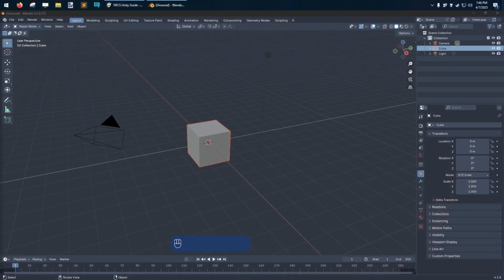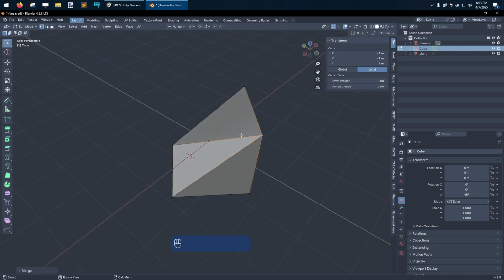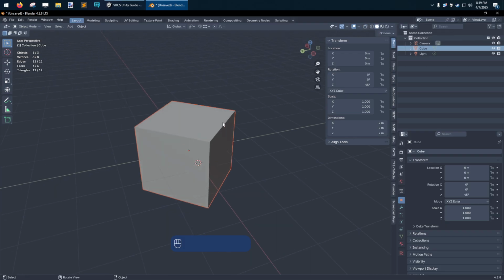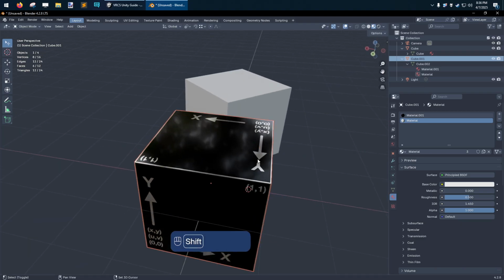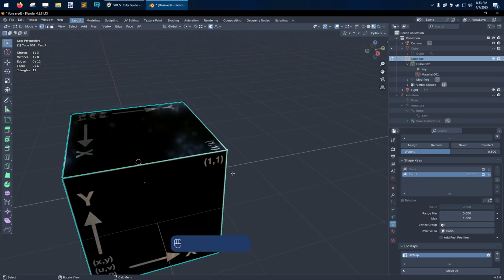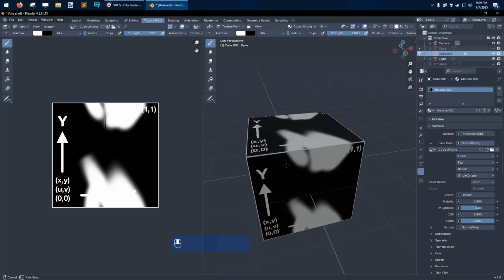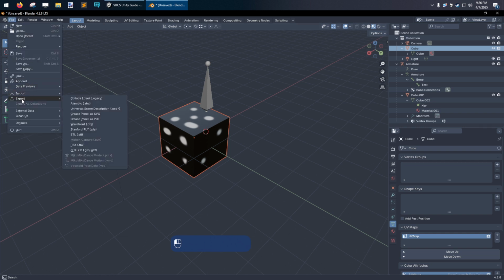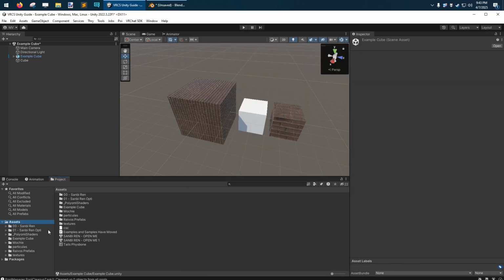VRCS Presents: Blender Core Guide Lecture and Q&A